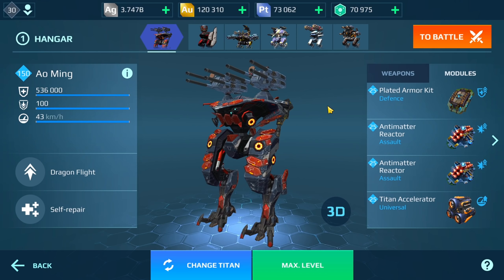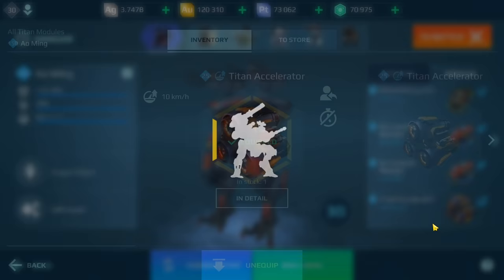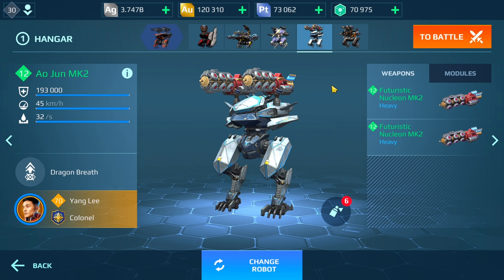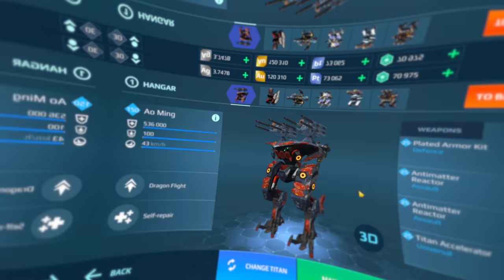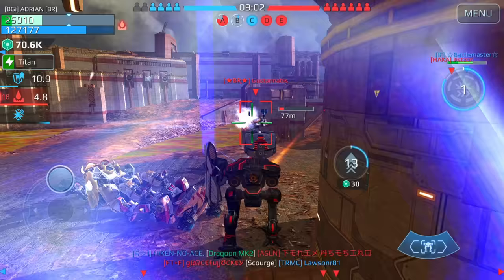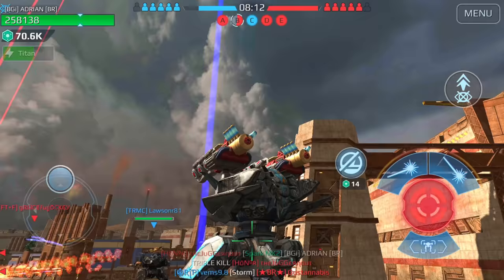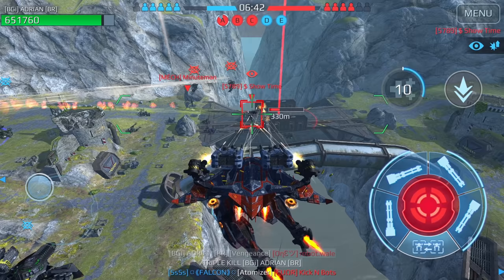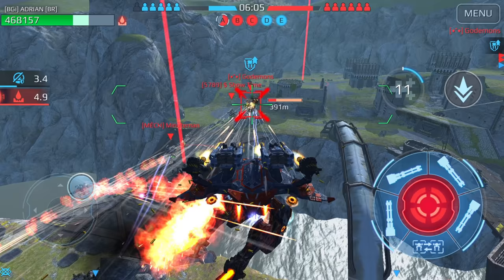War Robots - Super Fast Ao Ming with NEW Titan Accelerator Module WR Max Gameplay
War Robots - Super Fast Ao Ming with the NEW Titan Accelerator which gives the Ao Ming +10km/h more speed - WR Max Gameplay

0:00 Ao Ming/Accelerator Info
2:58 Ao Ming on Factory
12:17 Ao Ming Vengeance-Retaliator
14:47 Ao Ming Tsar-Rupture